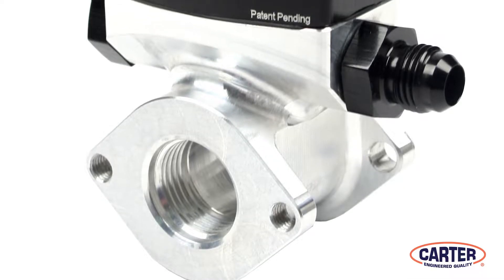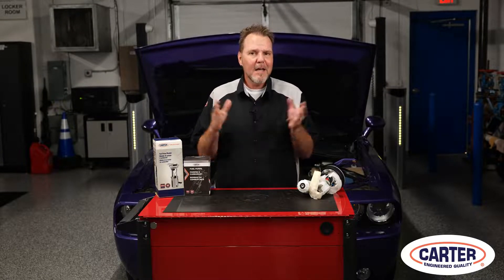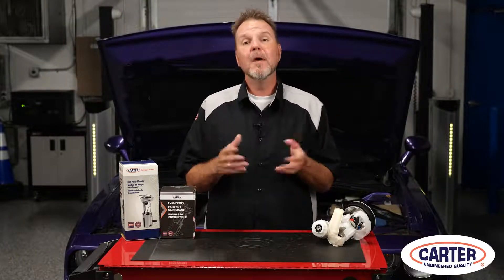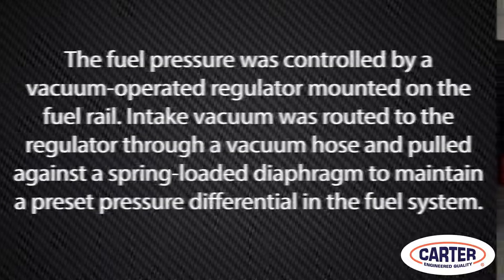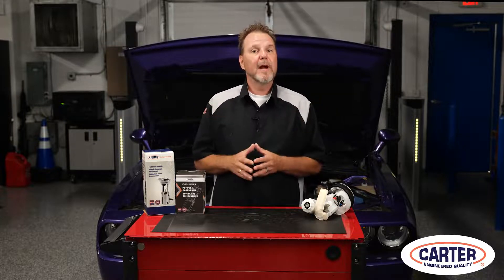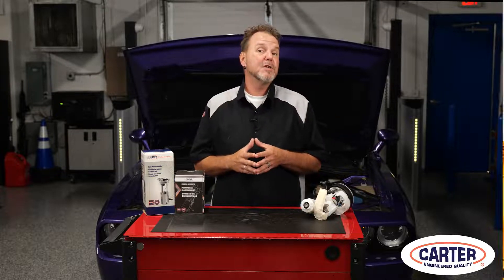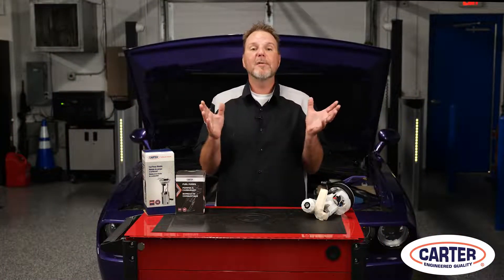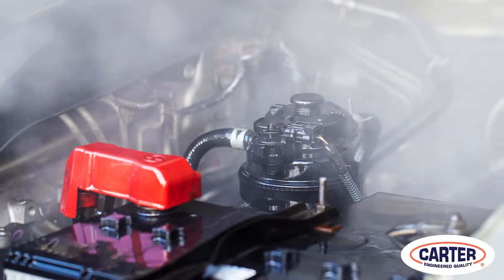Returnless Fuel Systems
Engines with “returnless” fuel systems might have the regulator inside the fuel tank. The regulator is part of the fuel pump assembly and is usually located downstream of the in-tank fuel filter.